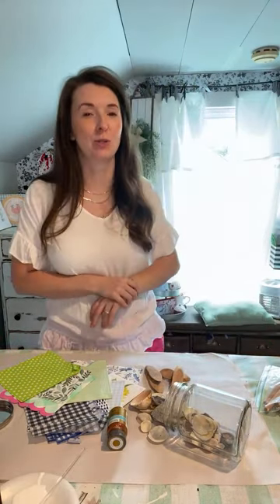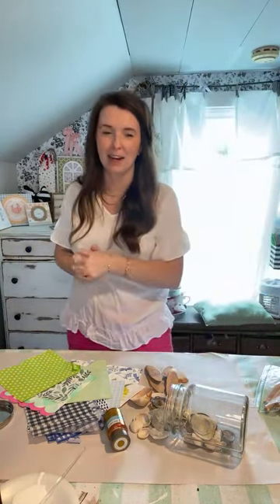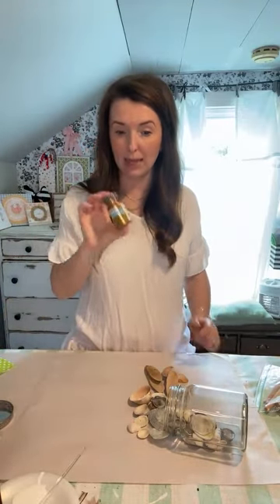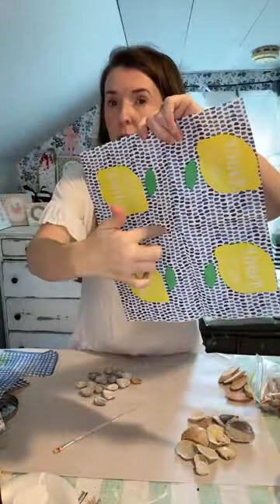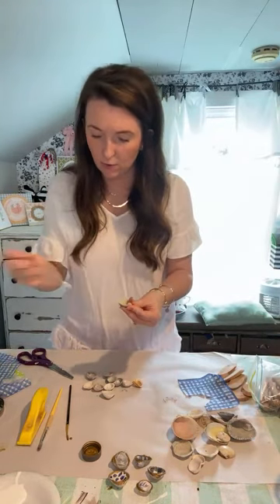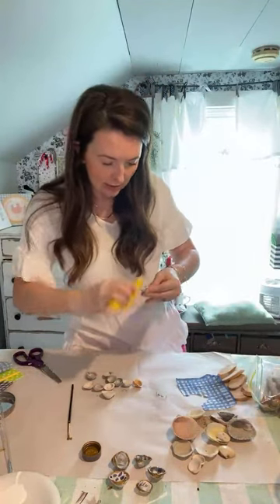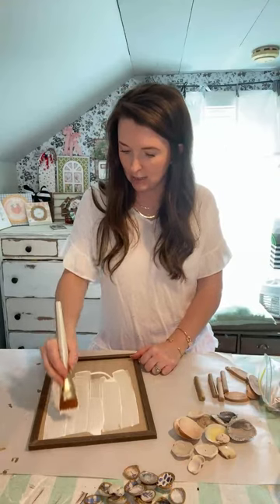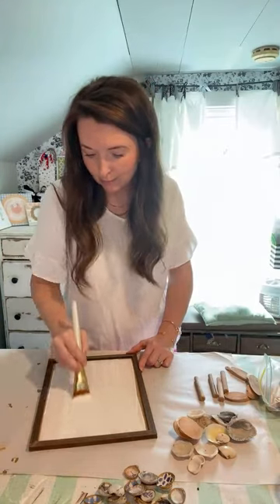DIY Sea Shell Craft that isn’t a Coastal Style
This adorable craft is great because it uses up all those shells that you have collected through the years but don’t know what to do with. And plus, you don’t have to have a coastal style to want to display this.